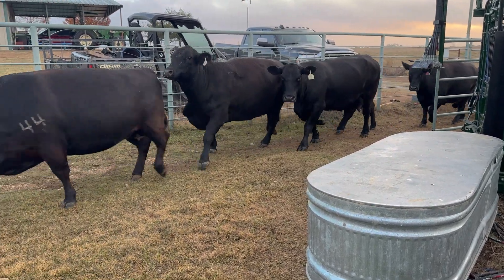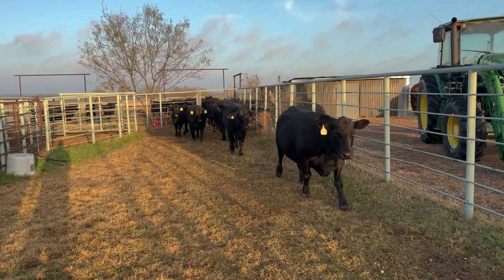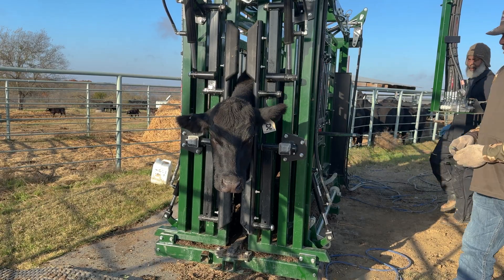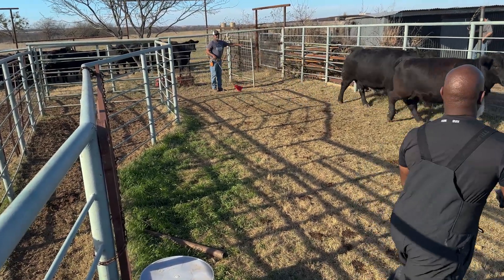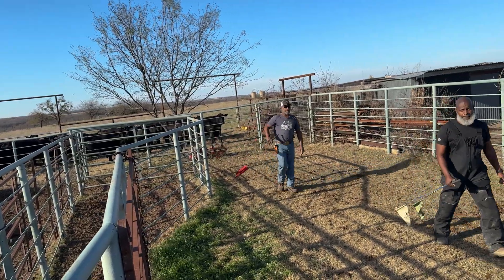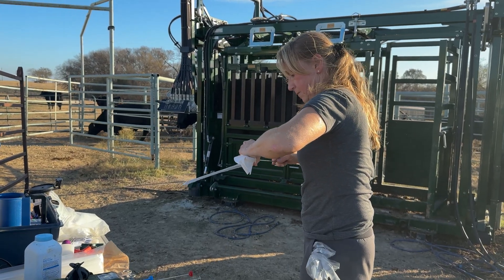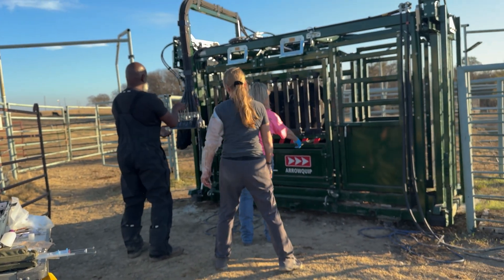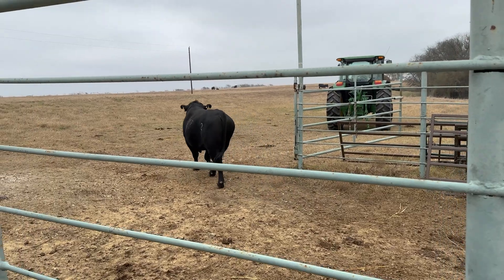AI Day at Pride Ranch – CIDRs Out + Timed AI (Day 9)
This is the payoff day. Last episode we started the clock with CIDRs in — today we pull CIDRs, give the shots, and come back for timed AI. No guessing. Just a plan, a timeline, and real ranch work.

Protocol timeline (simple version):

Dec 11: CIDRs IN + GONAbreed (GnRH)

Dec 18: CIDRs OUT + EstroPLAN (PG)

Dec 20: Timed AI + GONAbreed (GnRH)

We ran 17 cows and 4 heifers through the chute, stayed on schedule, and now we wait for results.

👉 My ranch gear + favorites (Amazon storefront)

Drop a comment: have you tried AI on your herd? What protocol are you running?